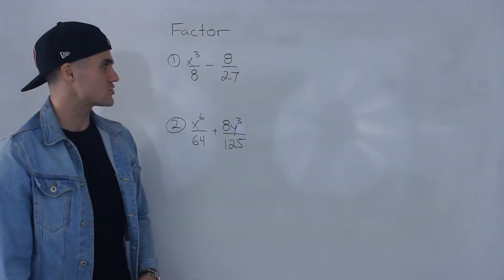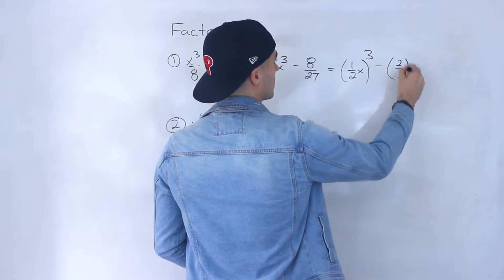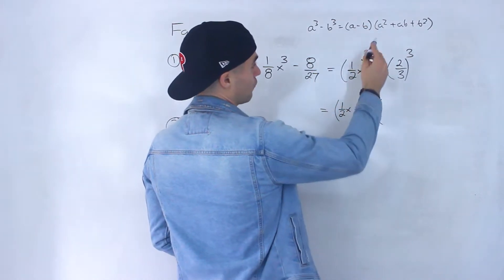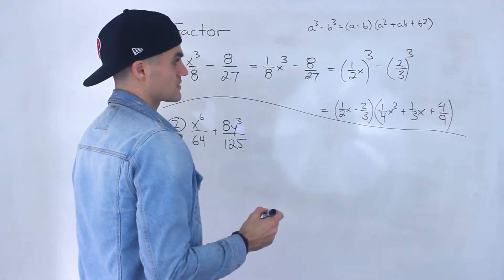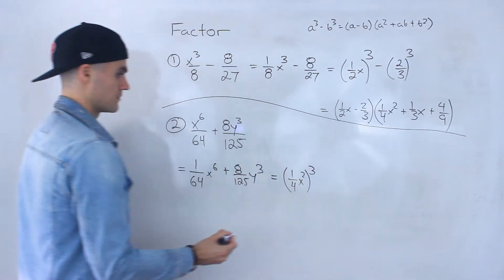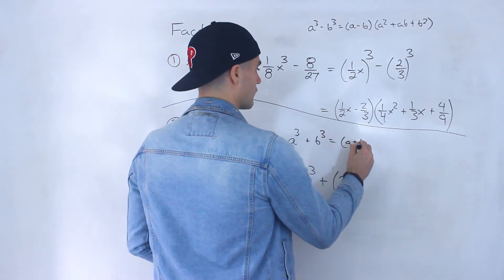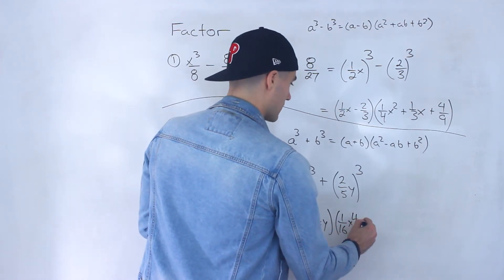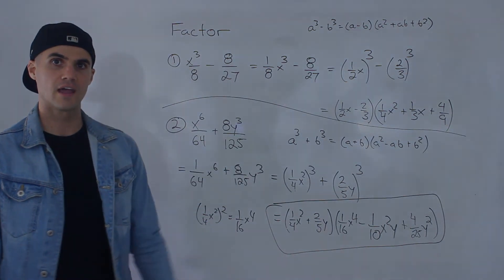MHF4U (Grade 12 Advanced Functions) - Sum and Difference of Cubes with Fractions